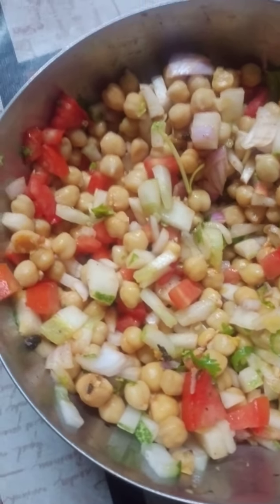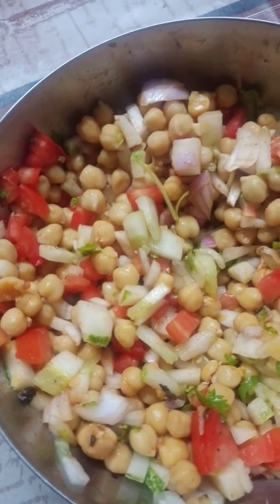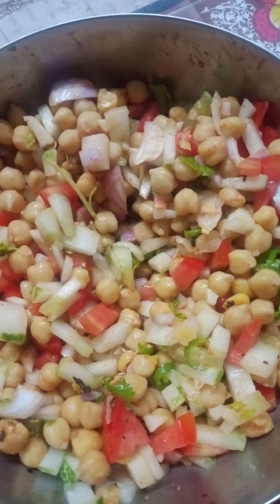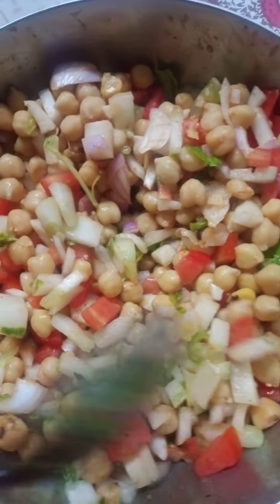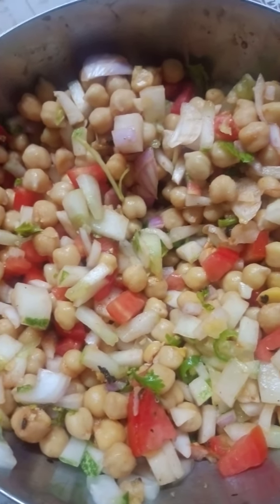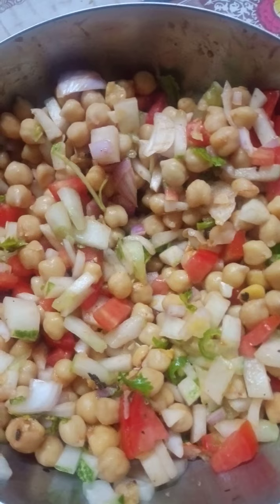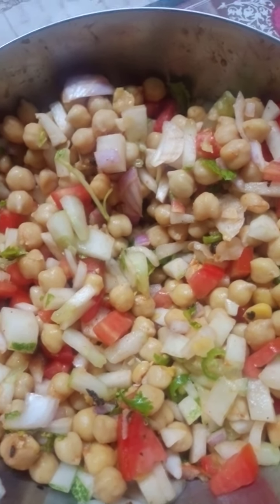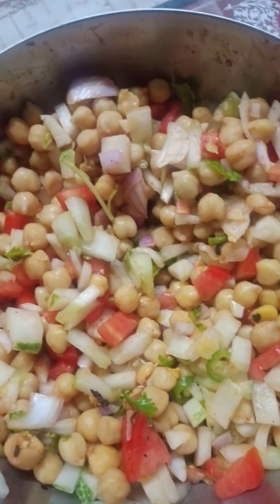കടലയിൽ വിരിയുന്ന സുന്ദര സാലഡ്, അത്താഴ ഭക്ഷണമാക്കി ആരോഗ്യത്തോടെ മുന്നേറൂ